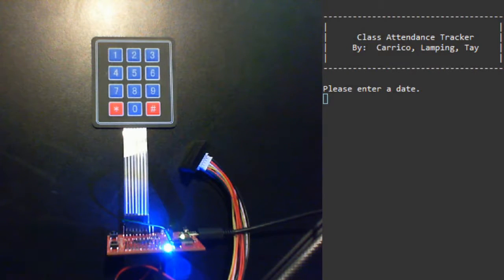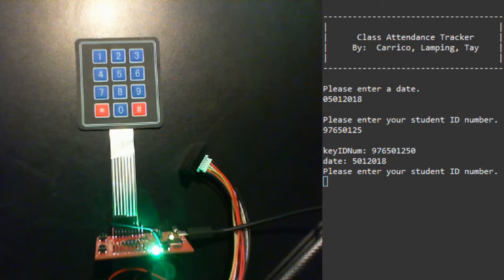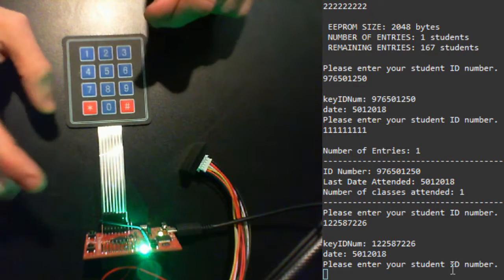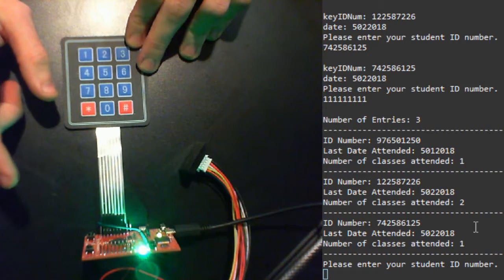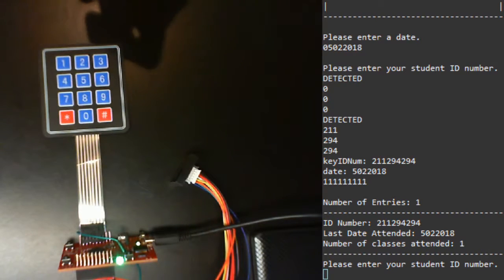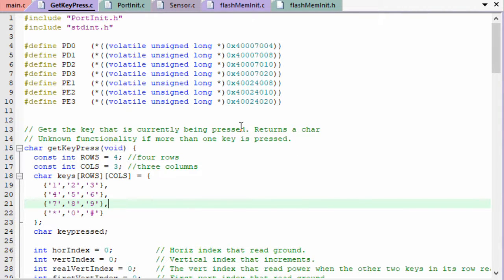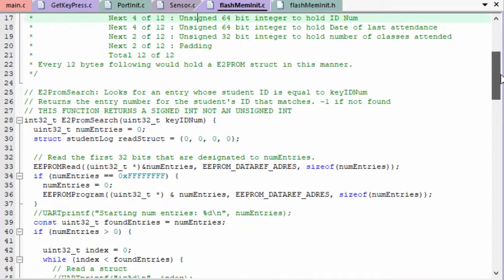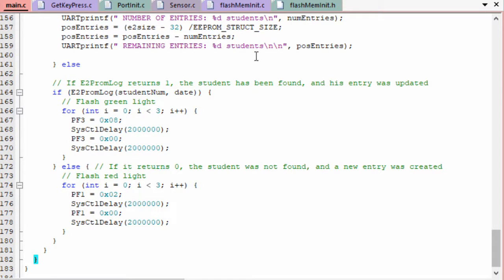Class Attendance Reader w/ RFID module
By: Jarren Tay, Jake Carrico, Greg Lamping